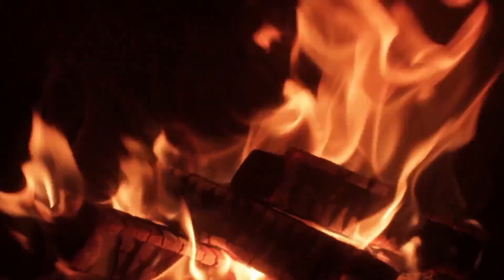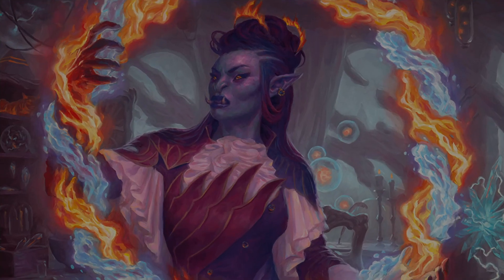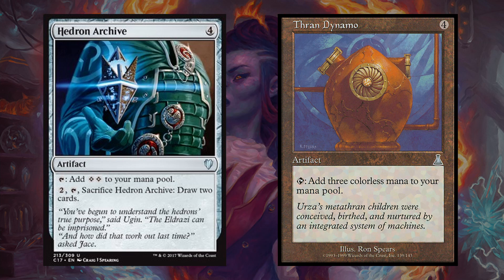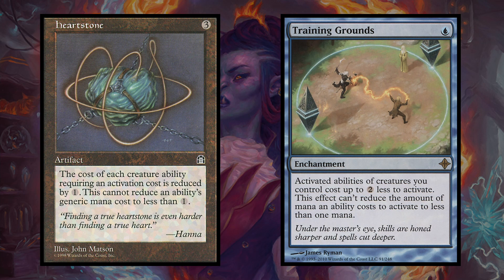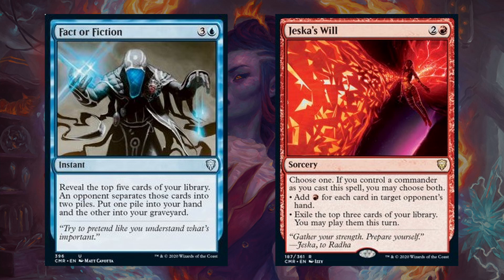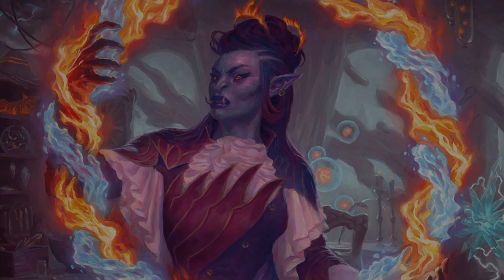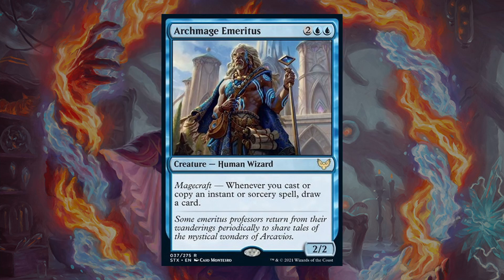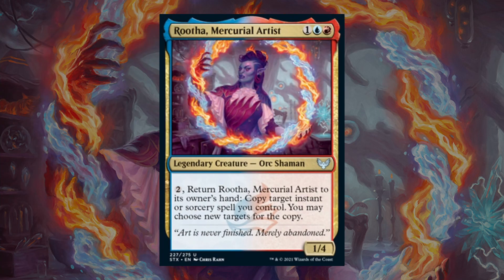Rootha, Mercurial Artist - Spell Slinging Dragons - EDH Deck Tech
Got a new EDH deck tech for Rootha here today and the focus is all about Dragon's Approach!

All Music by BLD HND (Pronounced Blood Hound)
Channel logo also by BLD HND
Ending Song: "Anxiety"